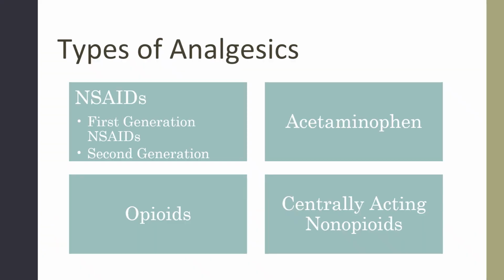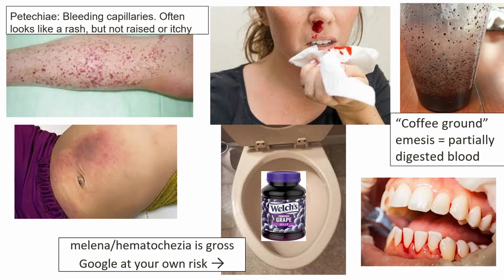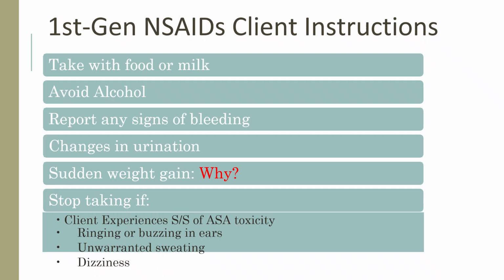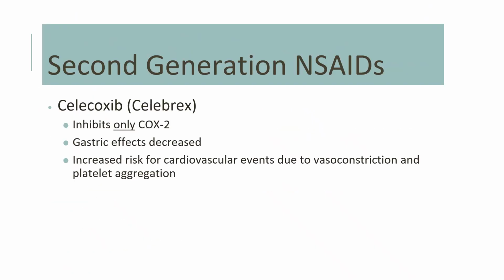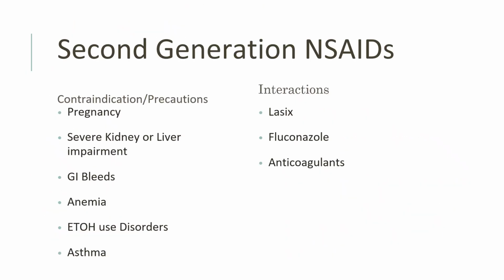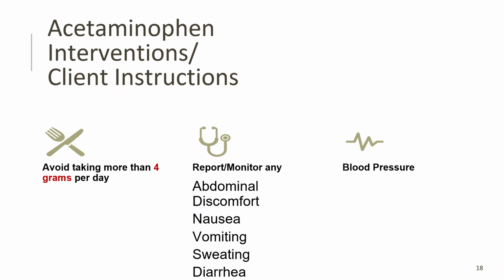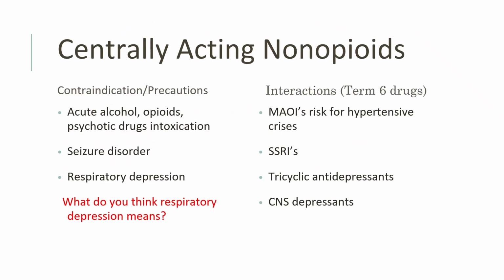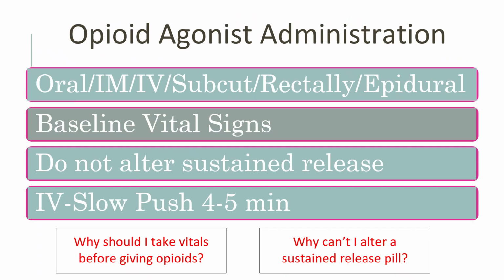Voiceover Pain Medications 12 24